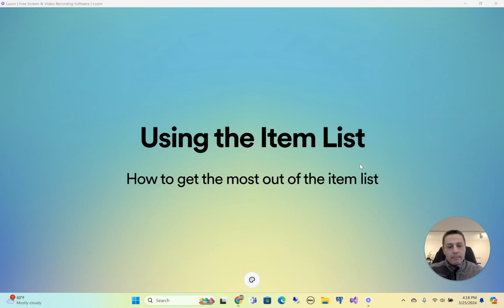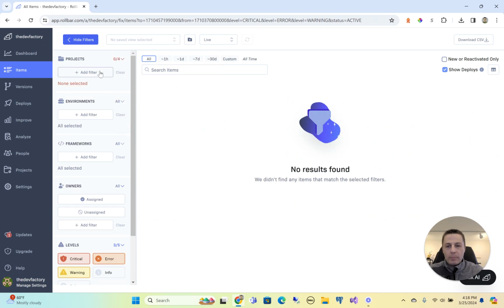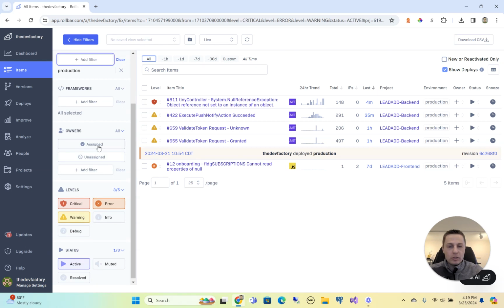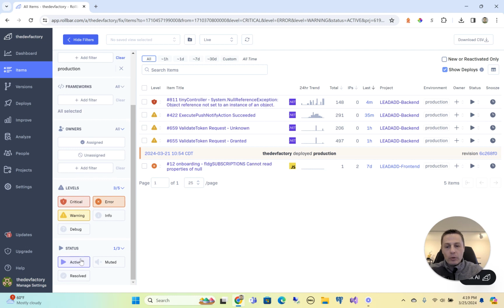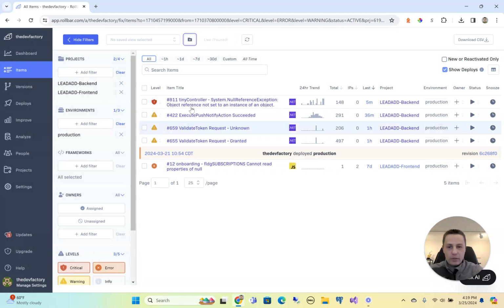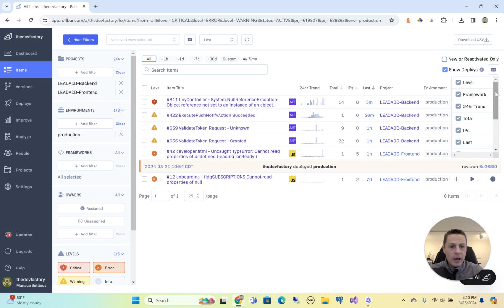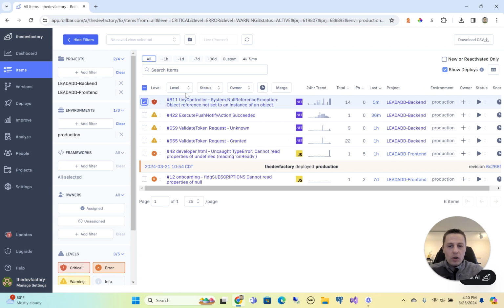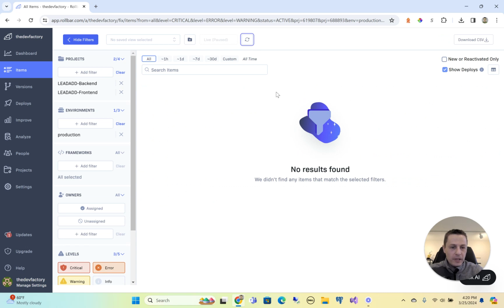How to use the item list in Rollbar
With Rollbar, developers continually improve their code and constantly innovate rather than spending time monitoring, investigating, and debugging.